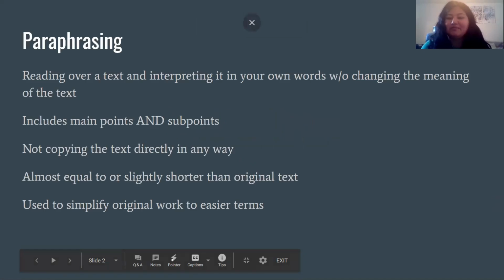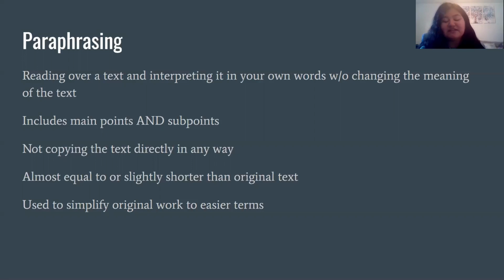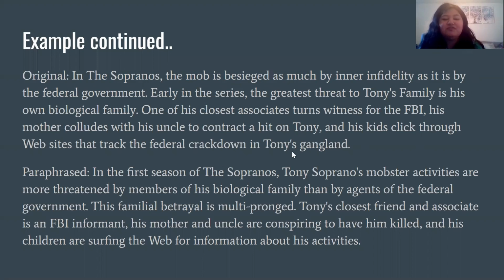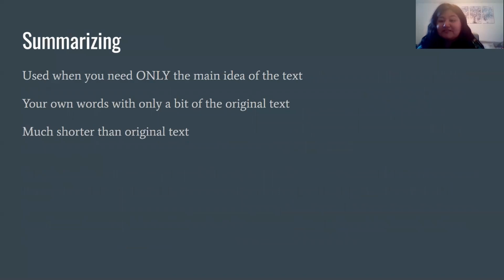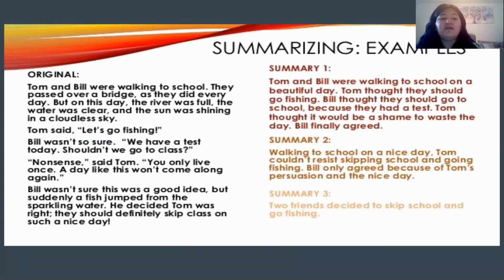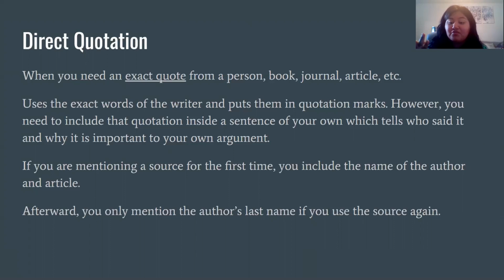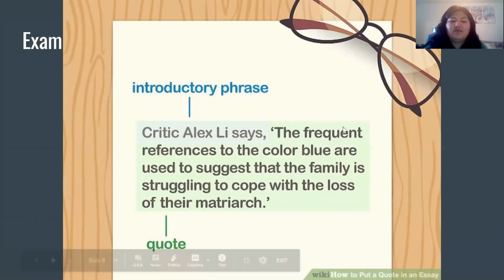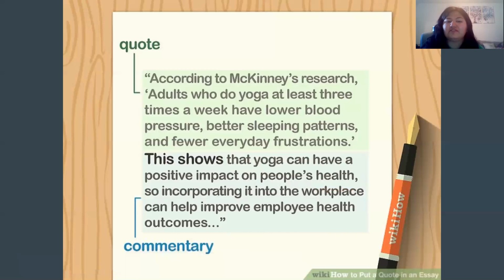English Support: Citations Types